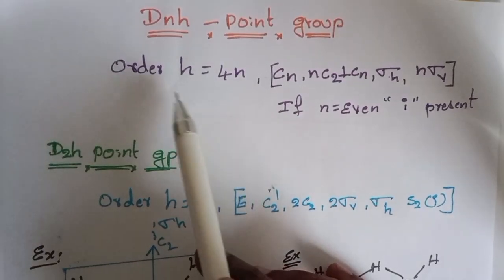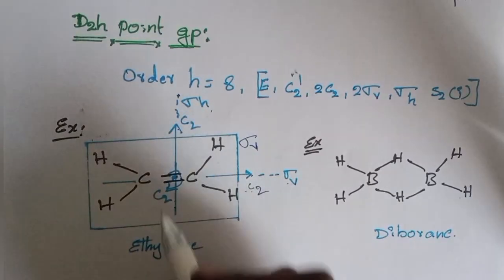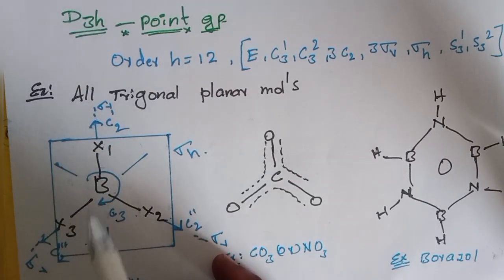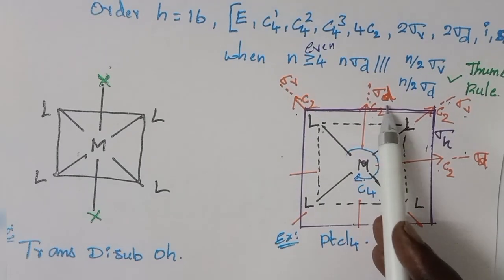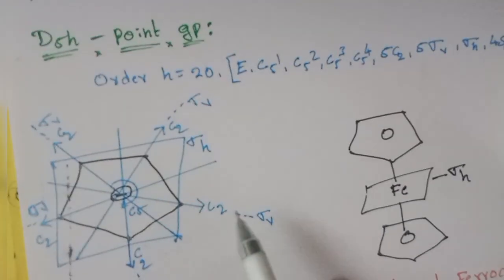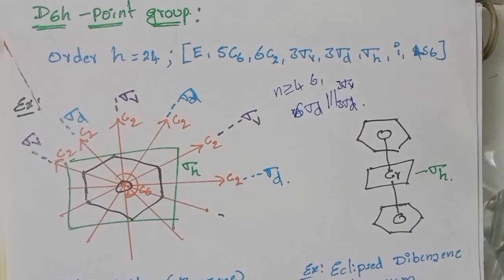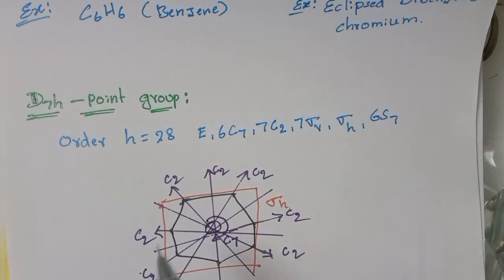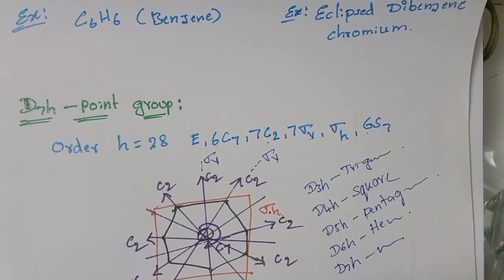Symmetry 17.Dnh Point Groups